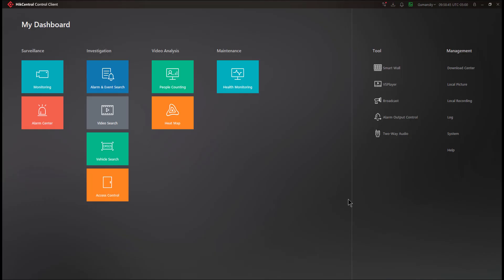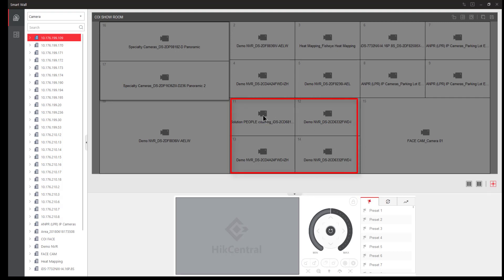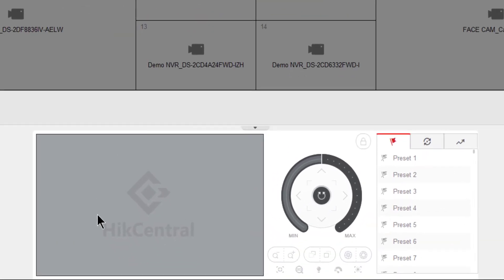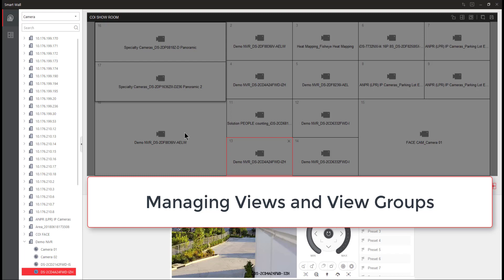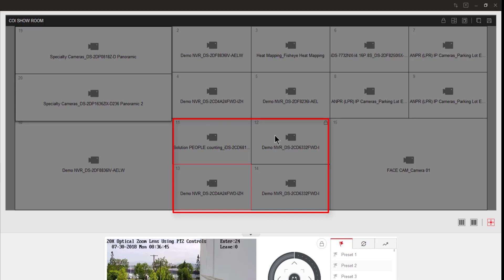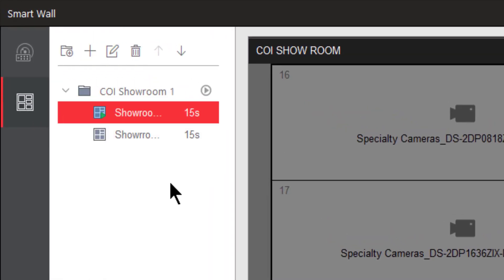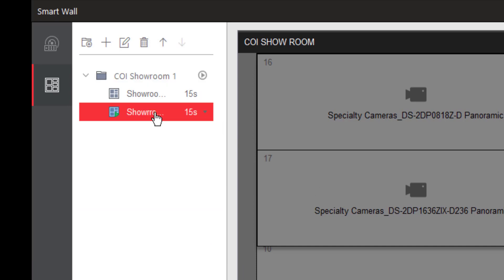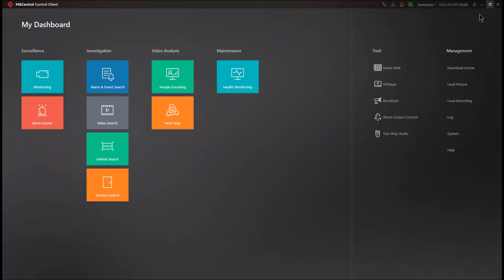Smart Wall Management in HikCentral Control Client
An in-depth guide for performing Smart Wall Management from  Hikvision's HikCentral Control Client interface.